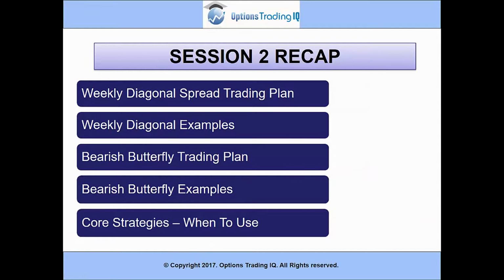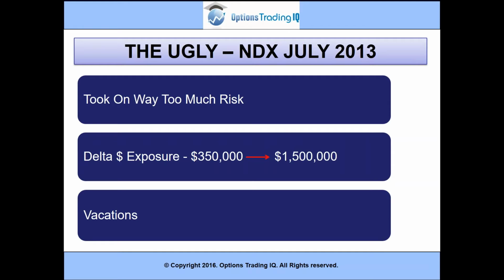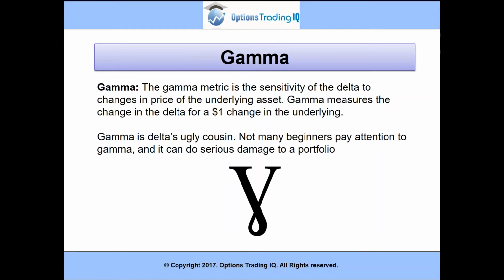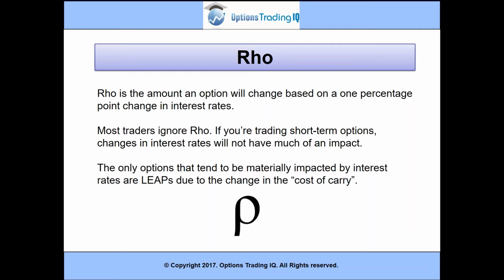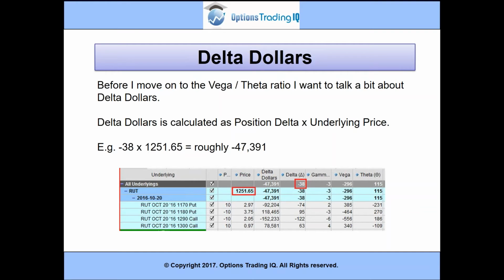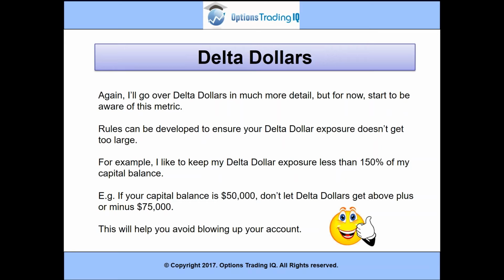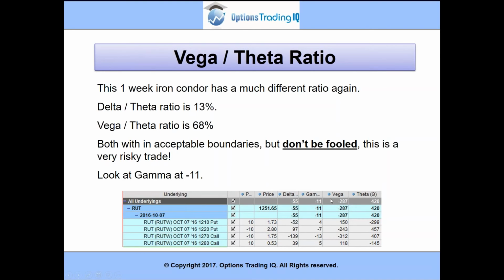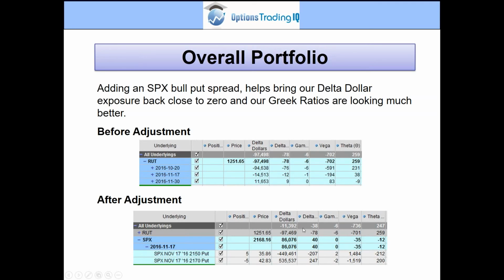10x Your Options Trading: Greeks and Greek Ratios